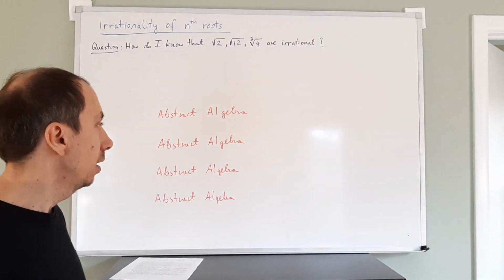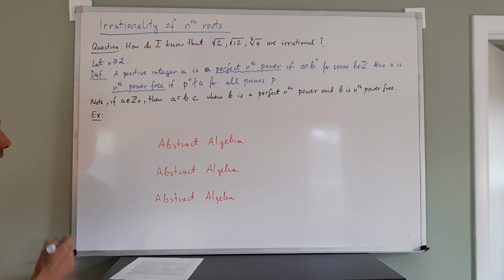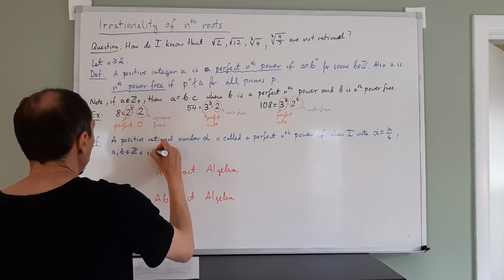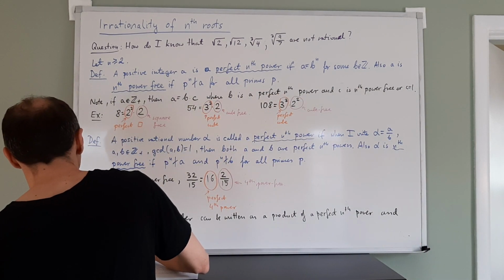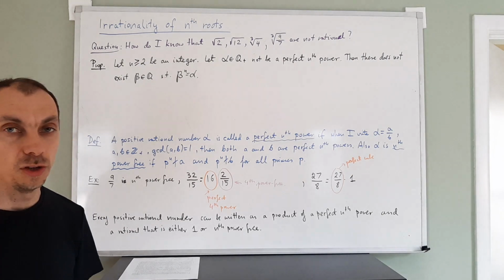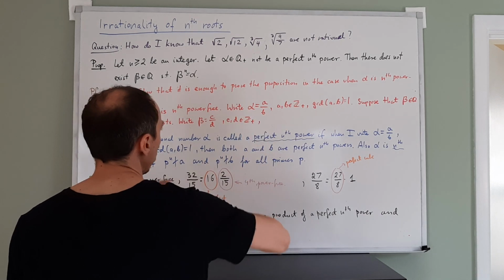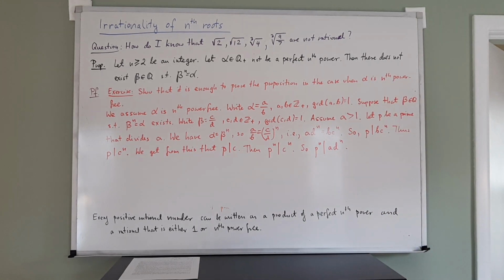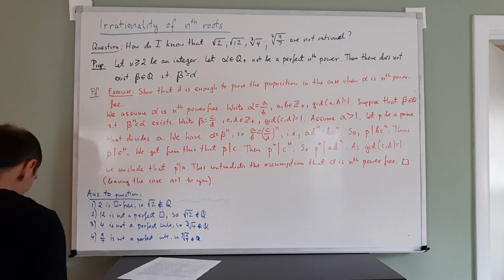Lecture 3 Irrationality of nth roots